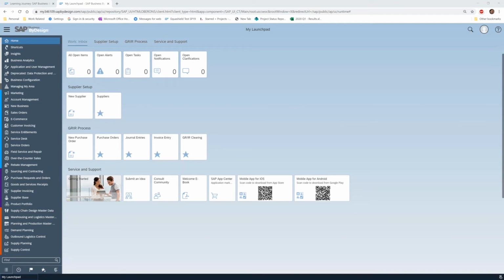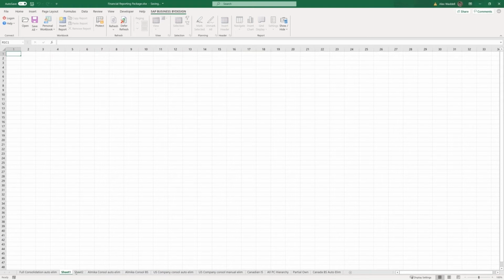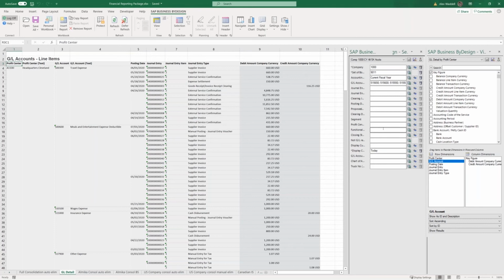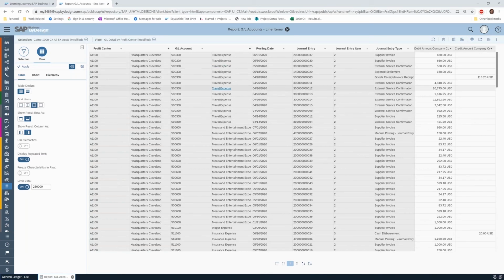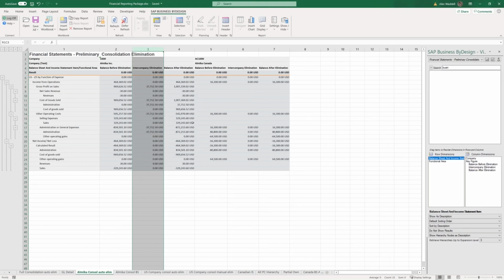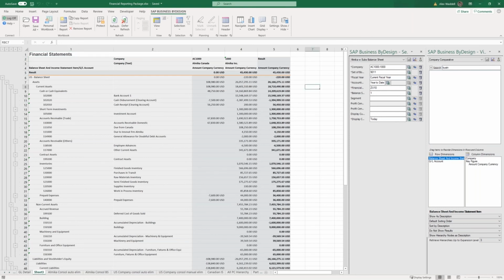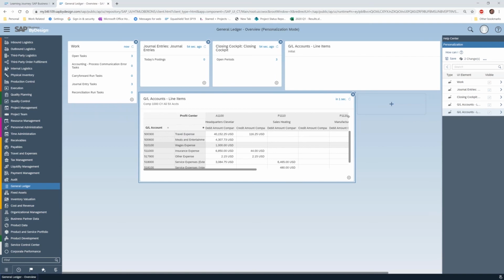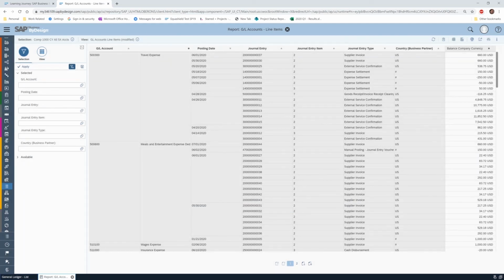Q&A Café: Reporting Excel Add On in SAP Business ByDesign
Learn how to run the same SAP Business ByDesign reports inside an Excel Add-on. In this session, you will learn how to download and install the SAP Business ByDesign add-on. How to run reports. Build Selections and Views directly within the add-on. Use native pivot functionality to right reports directly against you SAP Business ByDesign data.